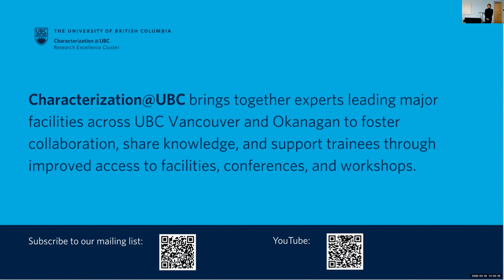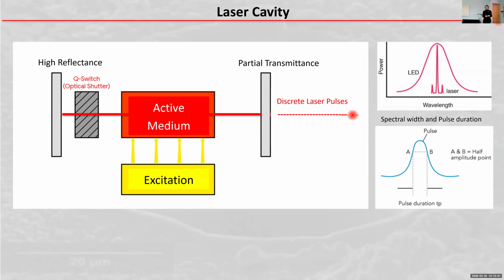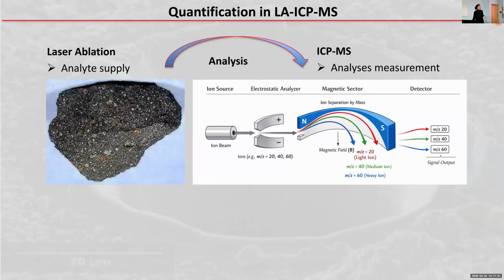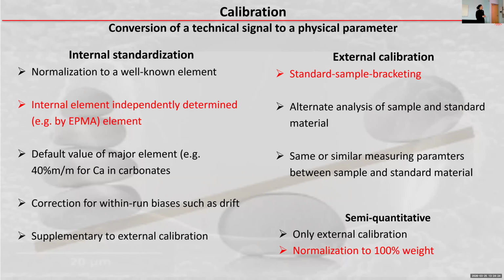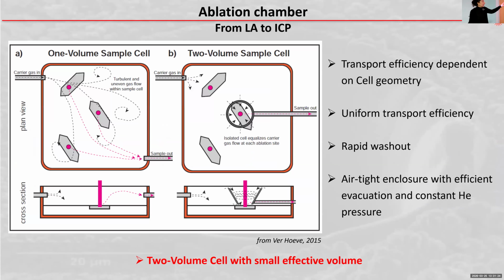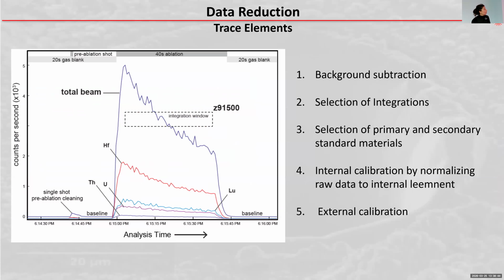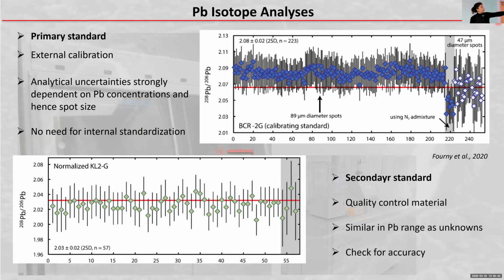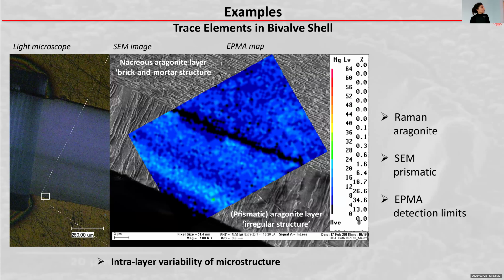Seminar - Laser Ablation ICP-MS: Zooming in on Chemical Composition at the Microscale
Speaker: Dr. Marghaleray Amini (UBCV Department of Earth, Ocean, and Atmospheric Sciences)

This talk is part of the Characterization @ UBC seminar series, held biweekly in person at UBC.

How can the analytical power of inductively coupled plasma mass spectrometry (ICP-MS) be extended to the micrometer scale? The answer lies in laser ablation (LA). LA-ICP-MS is a versatile and relatively time- and cost-effective tool for Earth, Materials, and Life Sciences. With virtually no sample preparation, minimal sample consumption, and low detection limits, it enables high spatial resolution, time-resolved chemical analysis. The technique allows elemental analysis from Lithium to Uranium, isotope ratio measurements, depth profiling and surface mapping, revealing subtle chemical variations such as elemental migration pathways, crystal zonation, and material defects. This seminar provides an introduction to LA-ICP-MS principles, instrumentation, and data evaluation, illustrated with applications from the Pacific Centre for Geochemical and Isotopic Research. The talk will highlight the technique’s strengths and limitations.